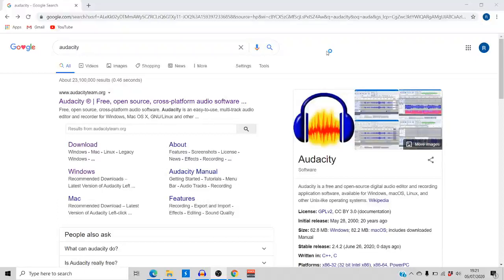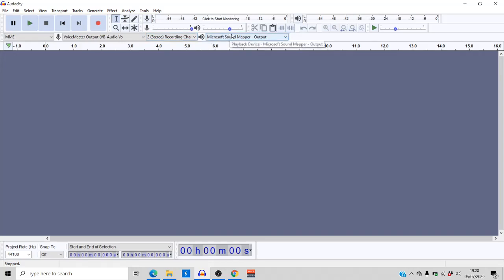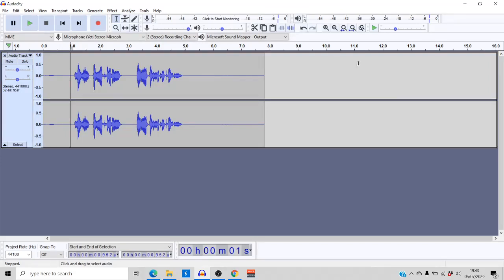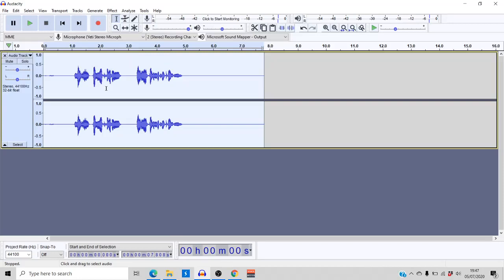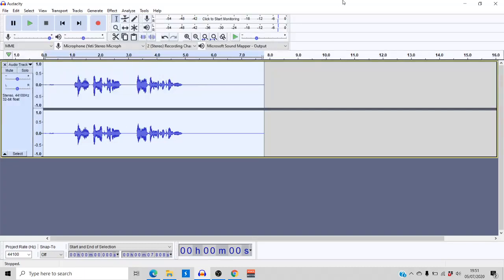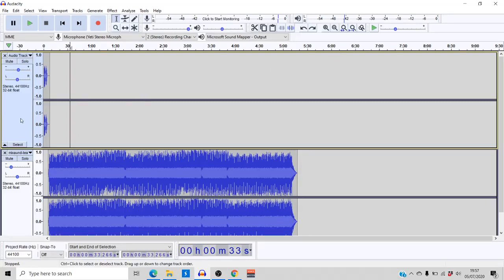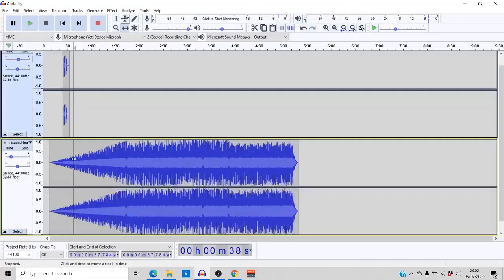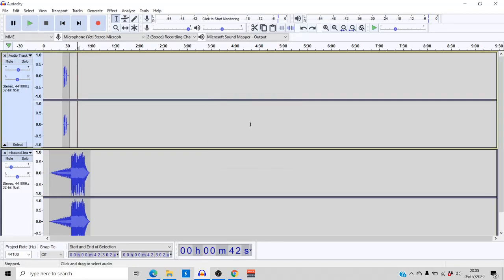Record and Edit Audio in Audacity: Perfect For Explainer Video, TV and Podcasting audio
In this course we will explore how to record and edit in Audacity. This is good for explainer videos, TV adverts, podcasts and the list goes on.